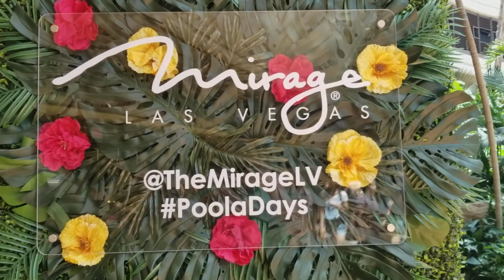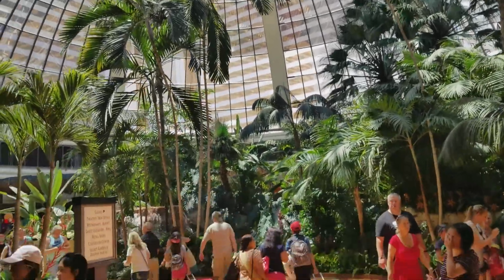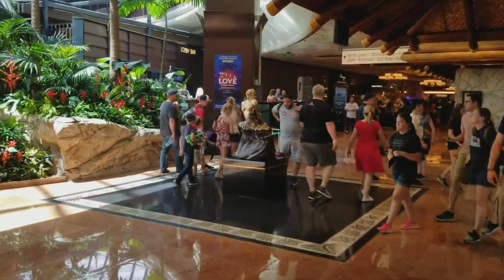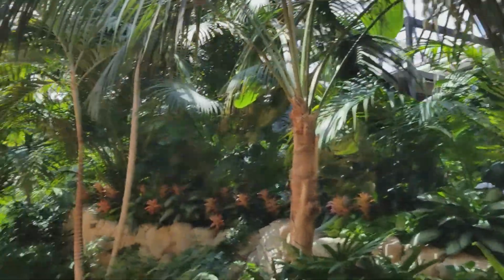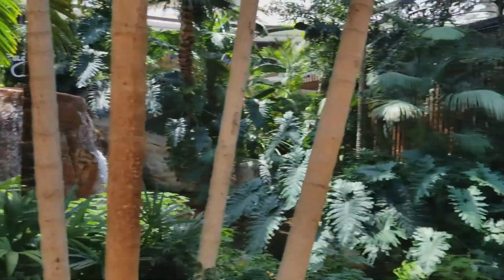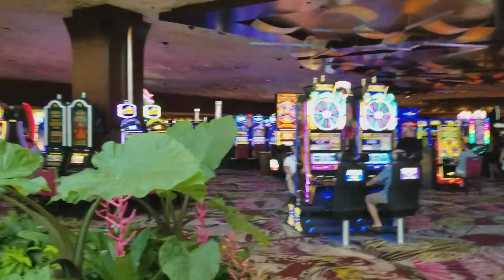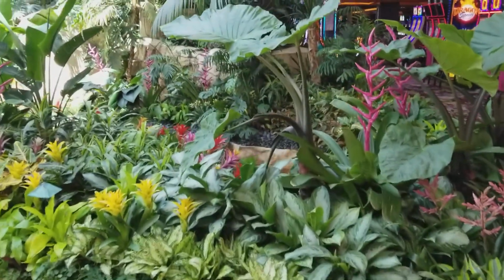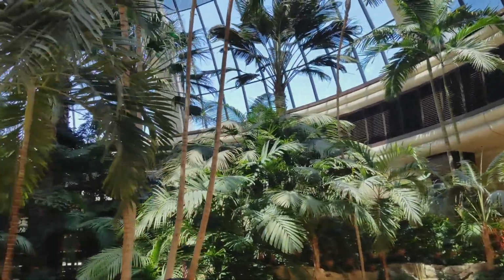TROPICAL RAIN FOREST IN A DOME!